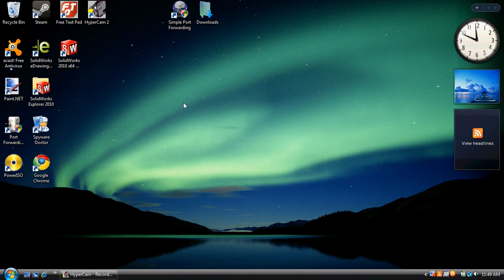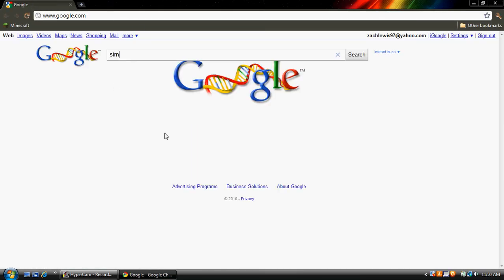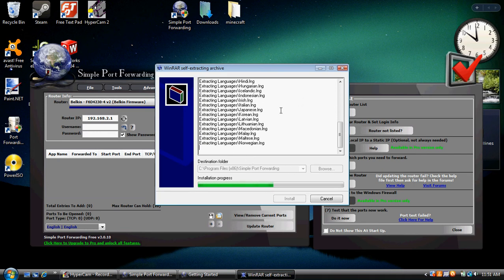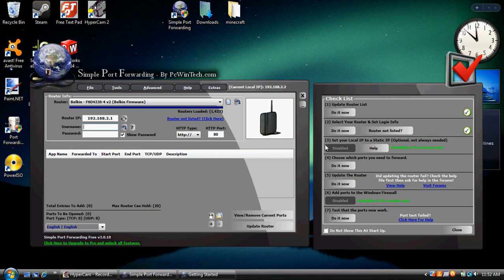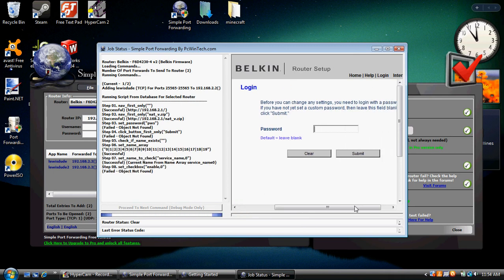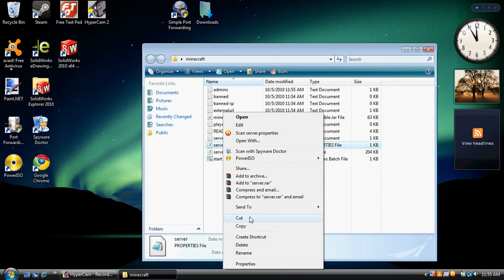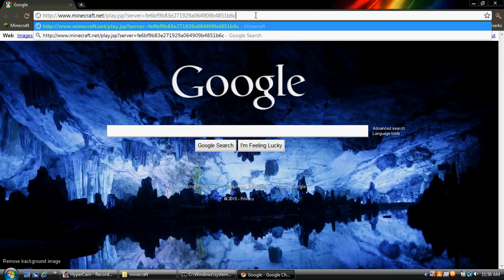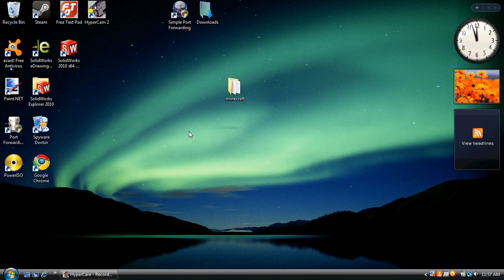How To Make A MineCraft Server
Hey This Is A Tutorial On "How To Set Up A MineCraft Server"
-And Download The The Server Software.
2.Make A Folder Called Minecraft, Then Copy The Files From "The Server Software" and paste them in the "minecraft" folder.
-and download the program
4.Follow the check-list on "Easy Port Forwarding" program
5.Once You Get To (#4 on the checklist) click Add Custom
6.Set Name To Lewisdude - then set it to TCP - StartPort  25565 - EndPort 25565 - click Add
7.Set Name To Lewisdude2 - then set it to UDP - StartPort  25565 - EndPort 25565 - click Add
8.Move To (#5 on the Checklist) then upgrade ports.
9. Check Ports- If It Says Success then your done, If Failed then Repeat The List.